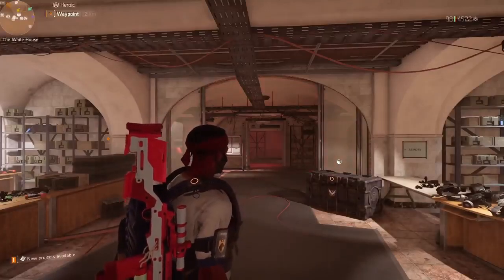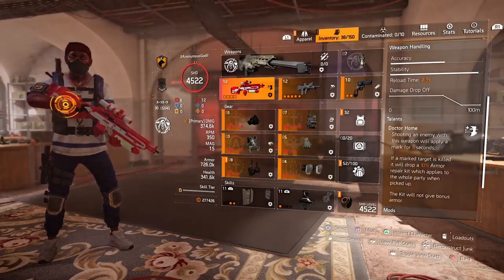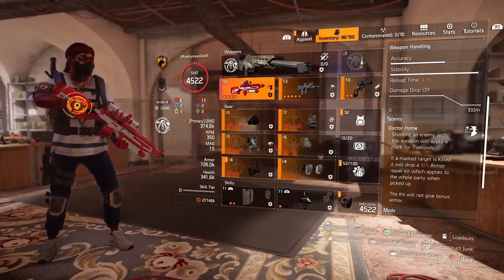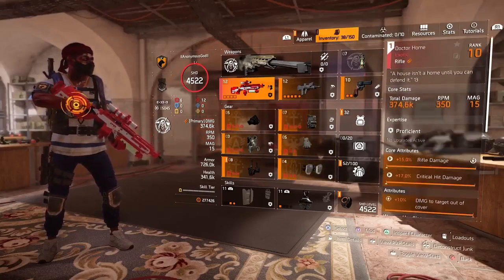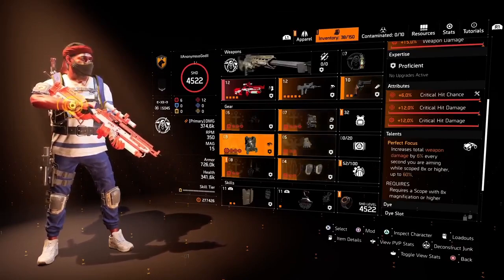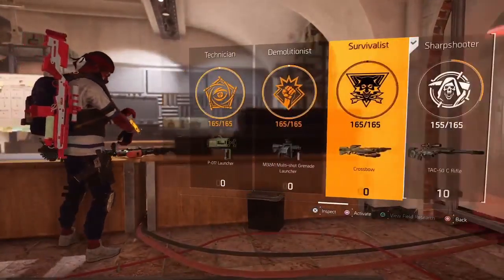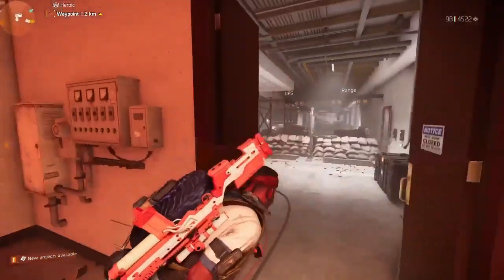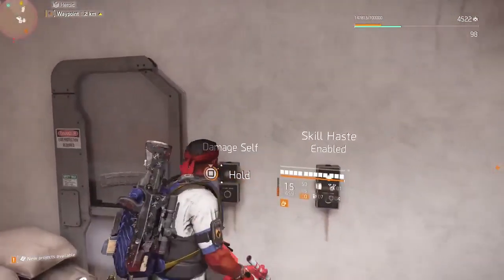Division 2: Hard Hitting Rifle Build For Legendary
Timecodes
00:00 - Build Breakdown
5:44 - Shooting Range DPS Numbers
9:02 - Shooting Range Repair Kits Test
10:10 - Open World Repair Kits Test
10:38 - Union District Legendary Gameplay